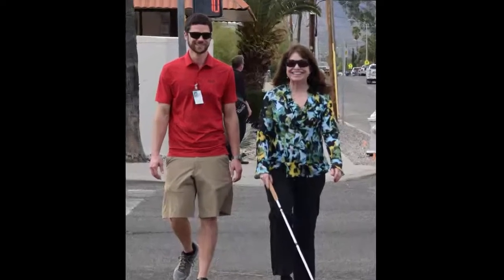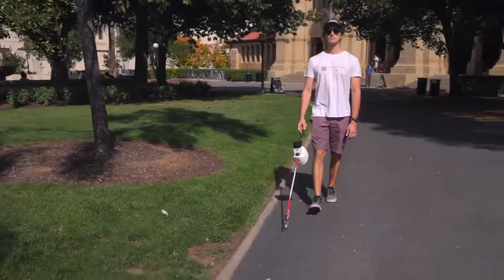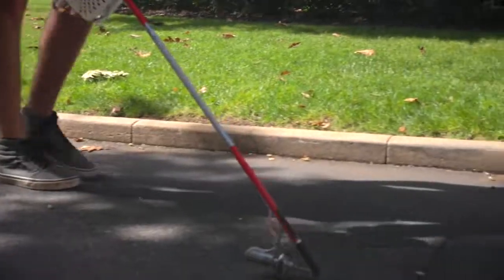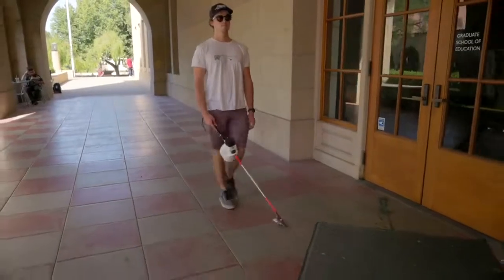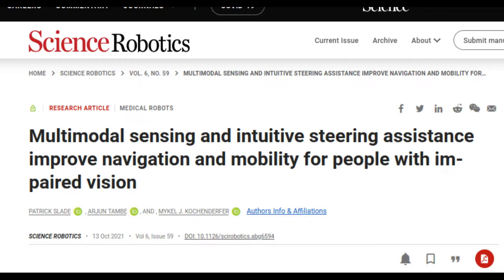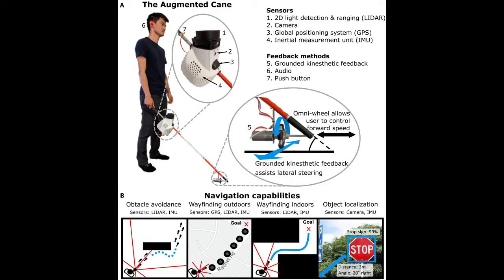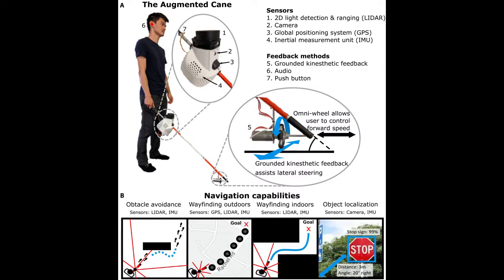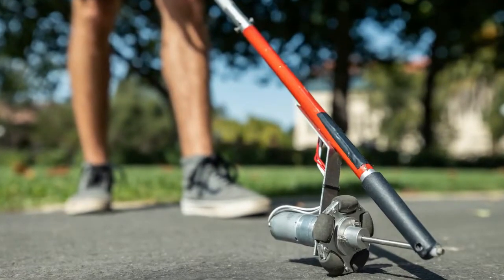Stanford Researchers Build $400 Self-Navigating Smart Cane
Researchers at Stanford University have now introduced an affordable robotic cane that guides people with visual impairments safely and efficiently through their environments.

Credit: Andrew Brodhead / Stanford

Research Paper: Multimodal sensing and intuitive steering assistance improve navigation and mobility for people with impaired vision